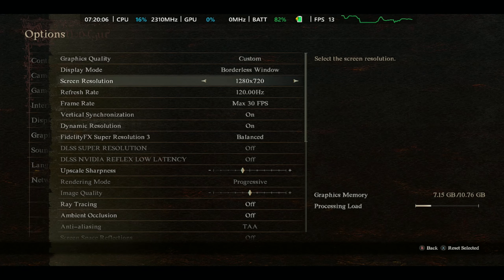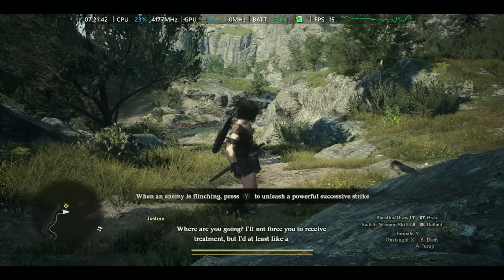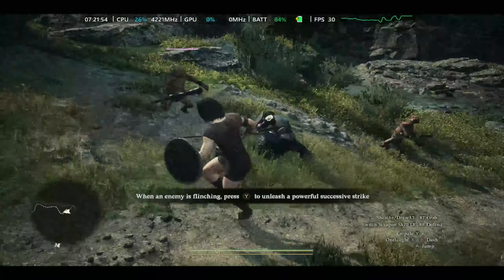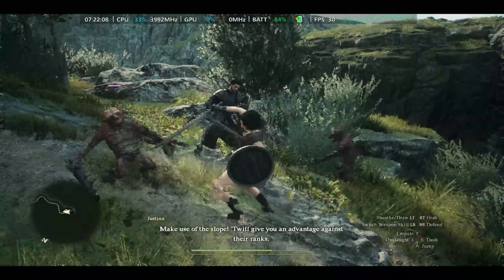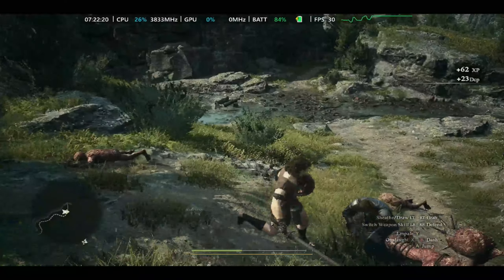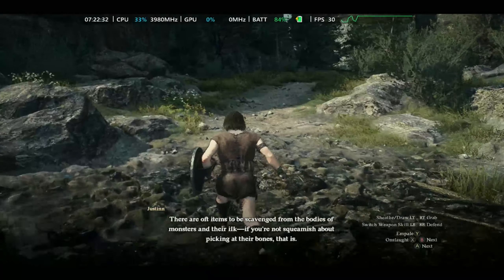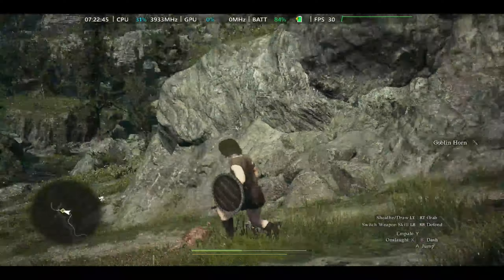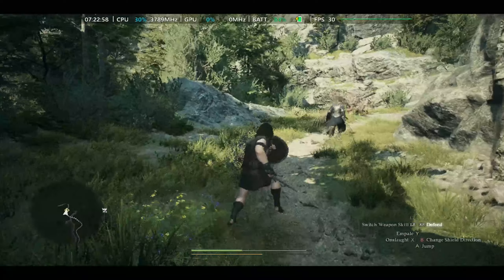Dragon Dogma 2 ROG ALLY Gameplay & Best Settings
In this video we showcase the gameplay and best settings of Dragon Dogma 2 running on the Asus ROG ALLY.